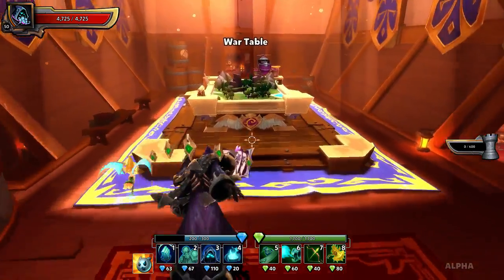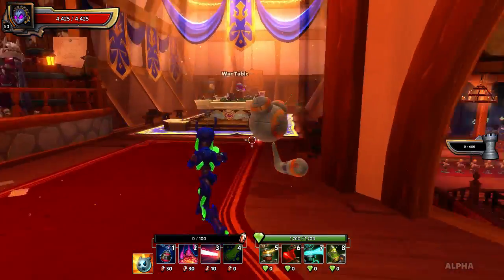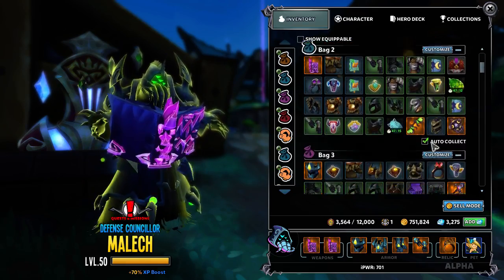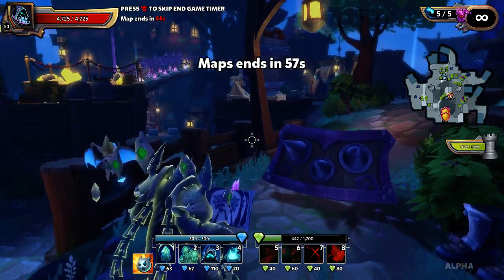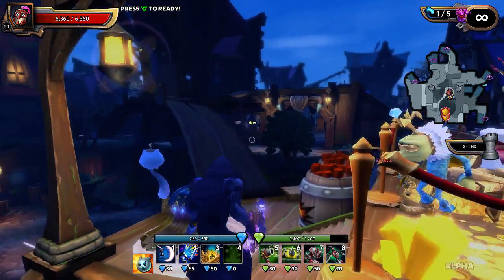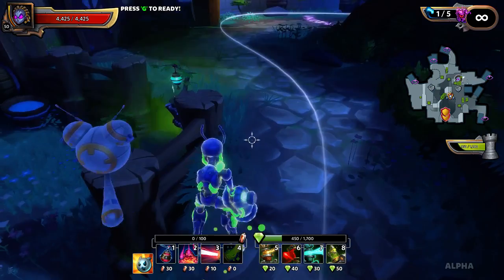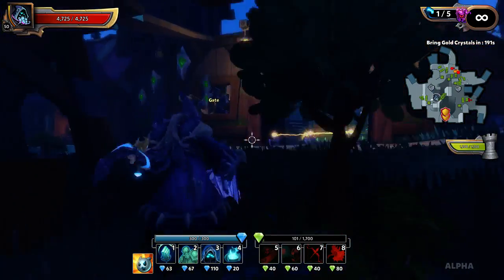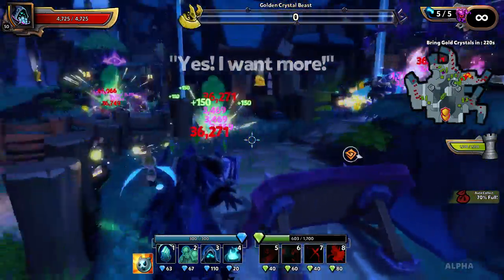Farming iPwr 750 Gear Live! LHV NM4 Incursion!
A highlight from yesterday's live stream. Taking on the Bling King Incursion, Little Horn Valley on NM4!